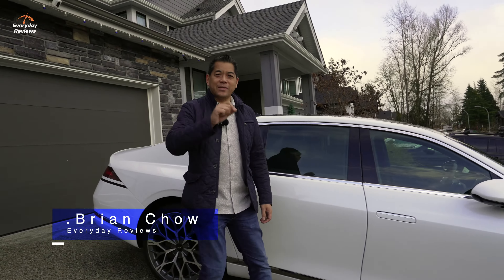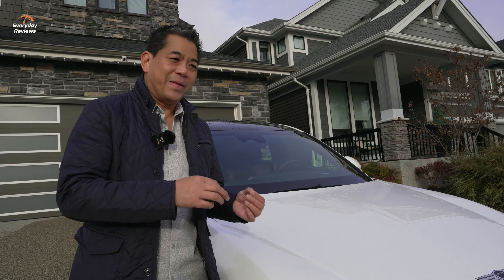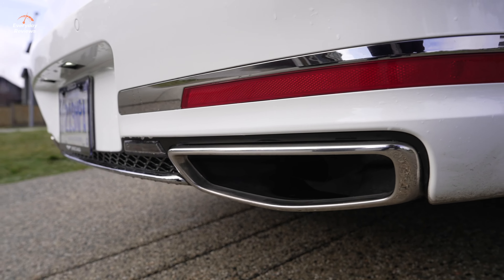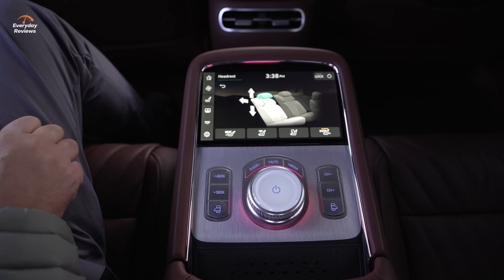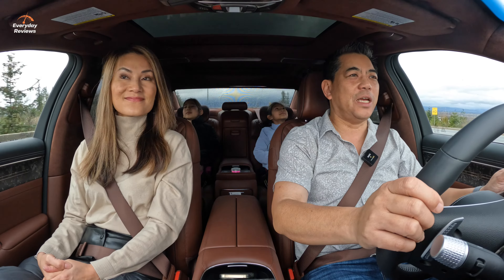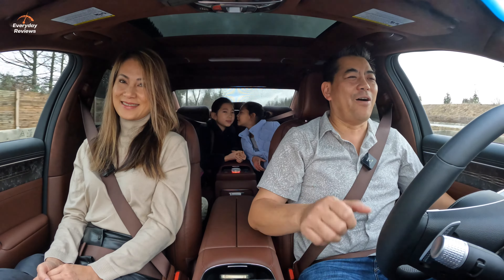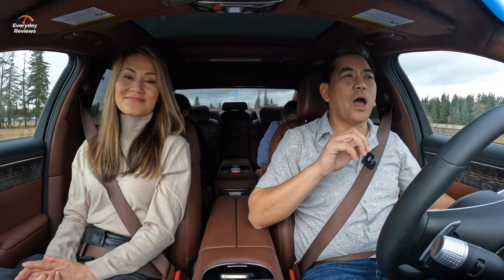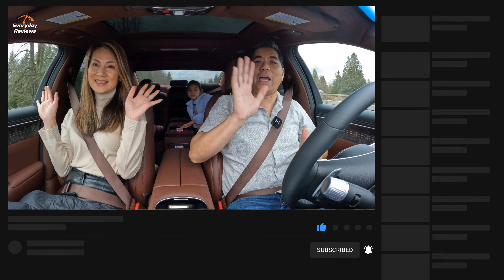2023 Genesis G90 Review - They've Done it Again, Almost Perfect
Turn your Apple CarPlay/Android Auto Wireless with Ottocast

Spoiler alert - The 2023 flagship Genesis G90 does not disappoint. Genesis has elevated the already great luxury sedan and brought it to the top with its latest model.  Our tested Prestige G90 has the 3.5L V6 twin-turbo with the E-Supercharger which will put 409 horsepower with the press of your foot while massaging your backside with the premium leather seats.

Everything is designed to impress from the sophisticated adaptive suspension to the easy close power doors. In Canada the G90 is available in just the top of the line Prestige for $115,000 CDN while the US market gets the option of a lower trim without the E-Supercharger.

Timestamp:
00:14 Not Impressed anymore
00:55 Super bold new styling
03:55 It has a battery in the trunk
05:14 Interior Design
07:49 How does  it perform?
10:31 A couple of misses
12:08 Real life fuel economy